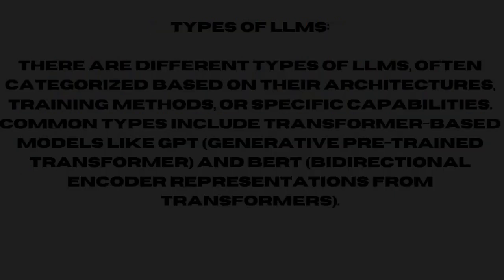LLM Explained in more simple way | What is LLM | Use cases | Implementation